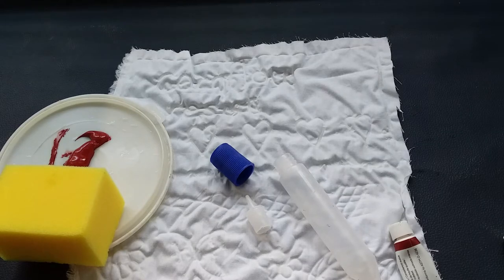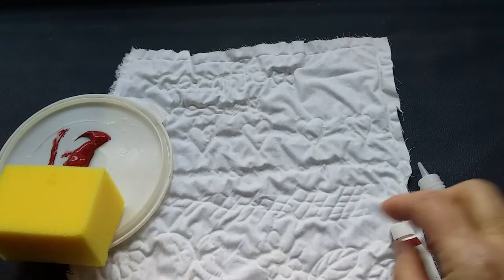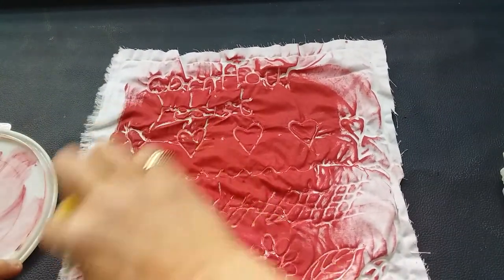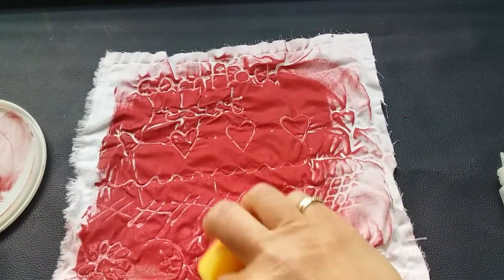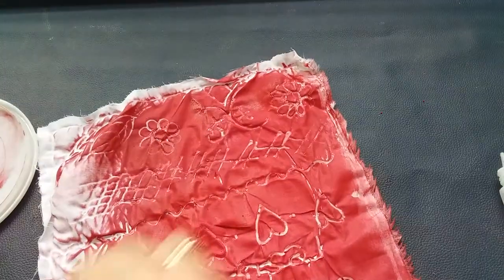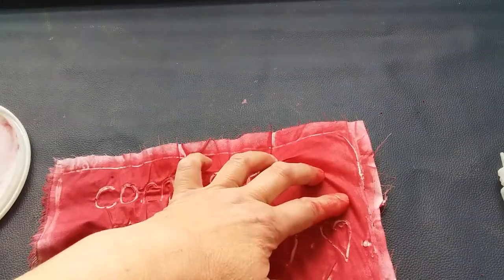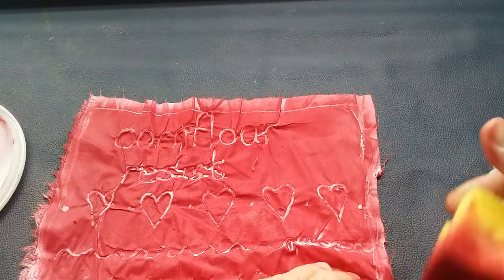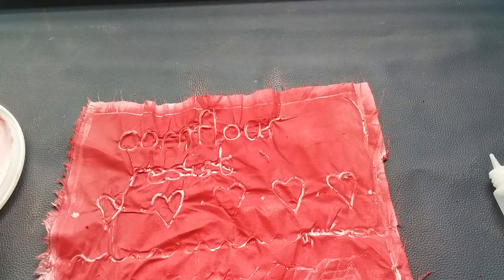HOW TO CREATE DESIGNS ON FABRIC WITH CORNFLOUR RESIST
One simple ingredient from your kitchen cupboard can be key in creating fabulous designs effortlessly...yes, it's CORNFLOUR.
Please refer to my previous video on mixing cornflour for a crackle effect on fabric to get the recipe and tips on how to make your mixture.
The design process could be spontaneous and freeform or precise...you choose, BUT it's such fun.